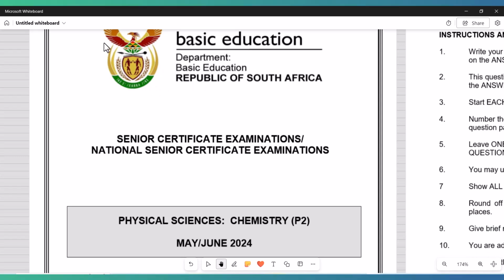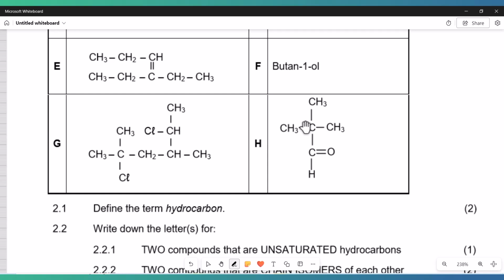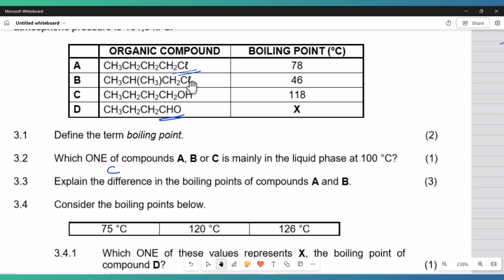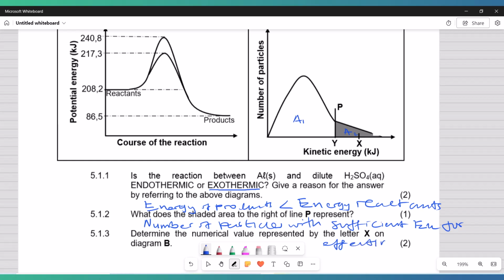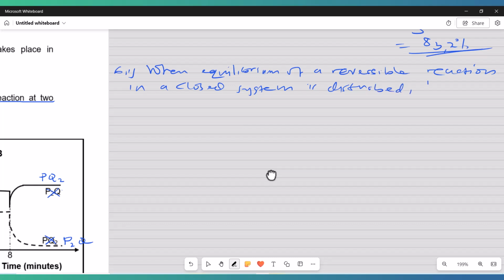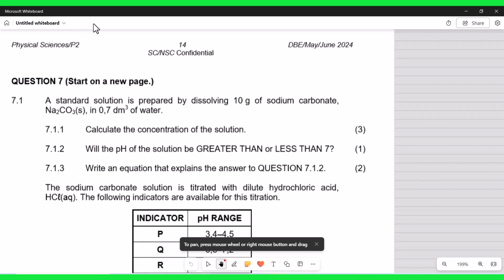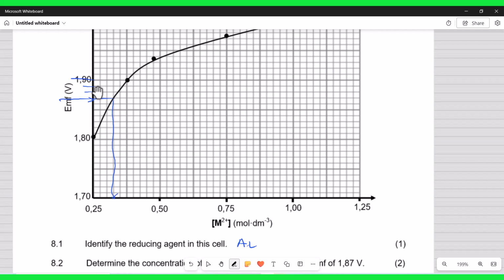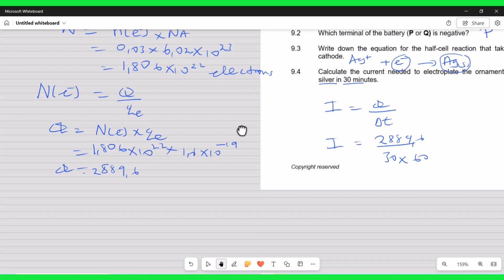2024 MEMO MAY/JUNE GRD 12 CHEMISTRY BY P KAMALA 0785222041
2024 GRADE 12  MAY/JUNE  CHEMISTRY EXAMINATION STEP BY STEP EXPLANATION BY P KAMALA 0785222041